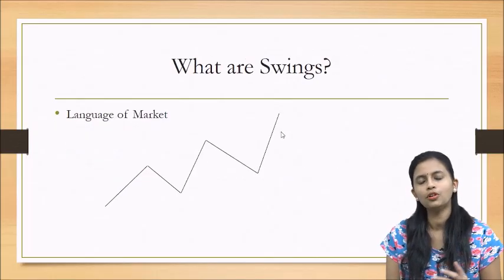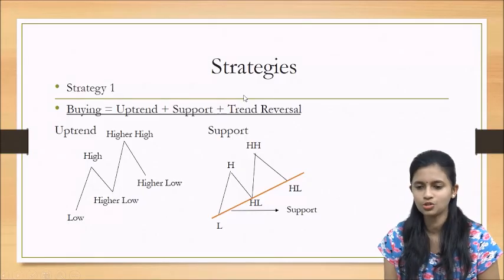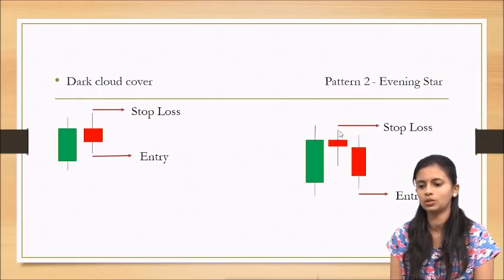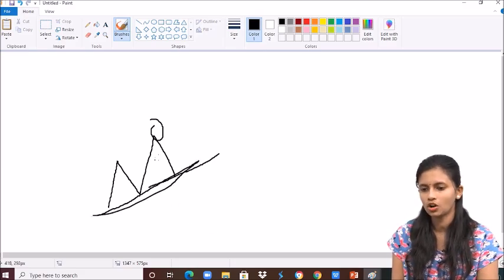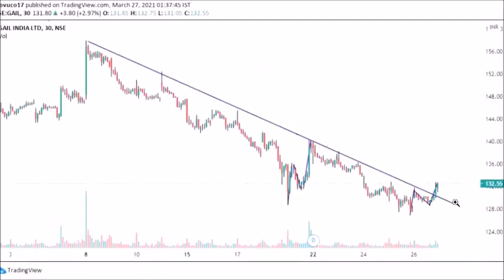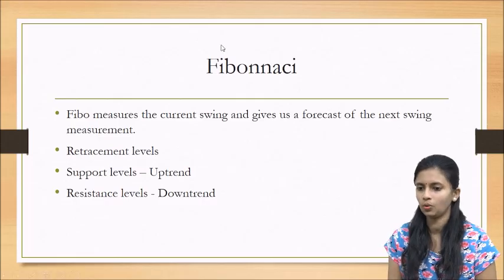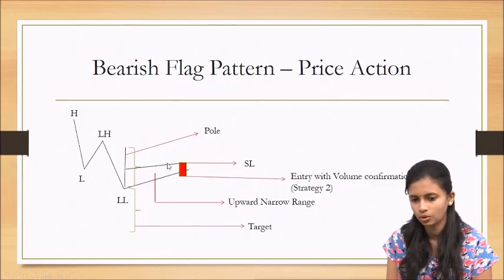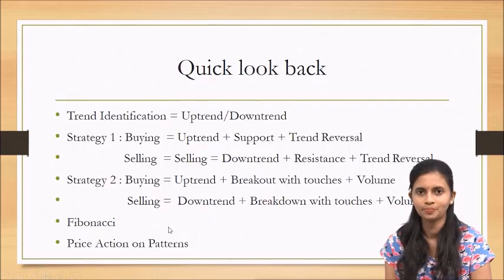1 Price Actionn